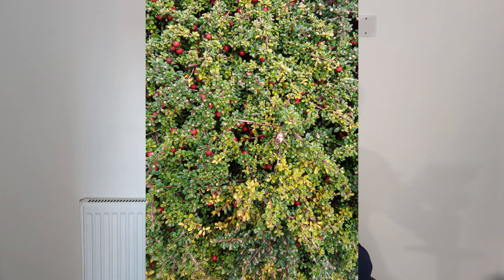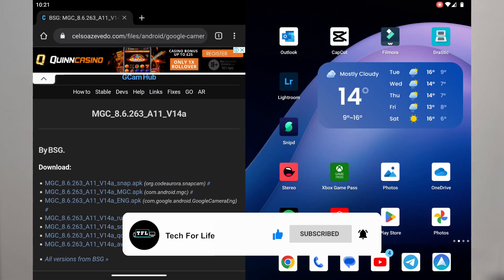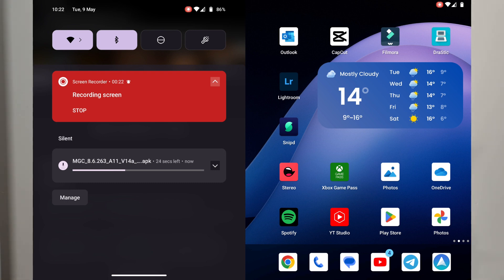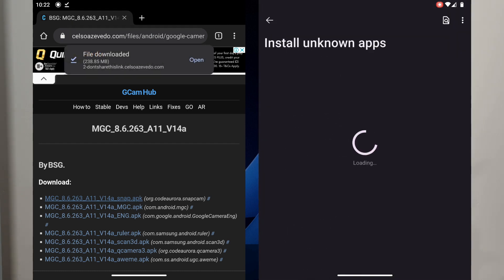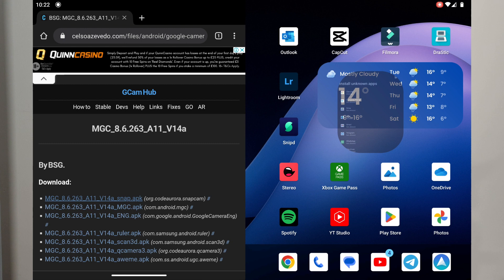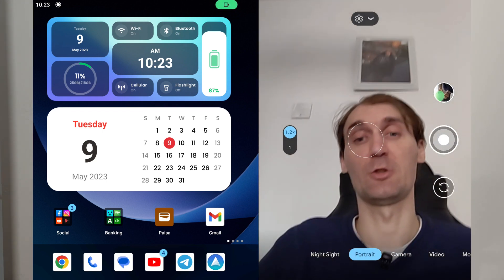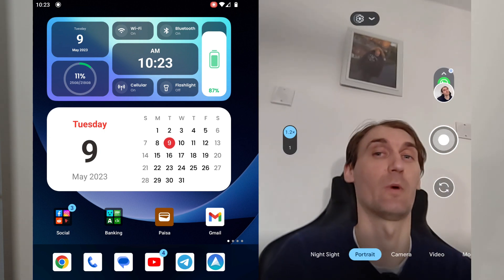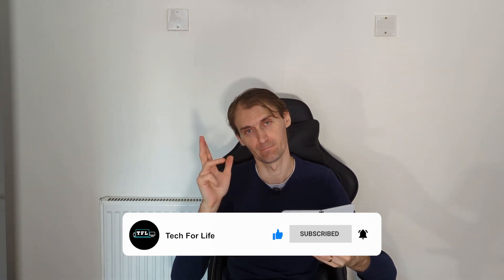Microsoft Surface Duo Camera Fix: Better Quality Pictures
In today's video we are going to explore Gcam for the microsoft surface duo. As a fan of this device, i did complained a lot about the camera,especially in my Surface Review, but GCam manage to fix some of my problems that i had with this device and now i can say its actually usable when it comes to making a picture.